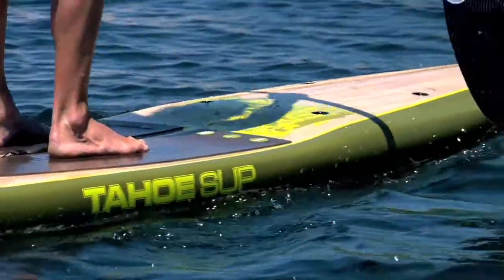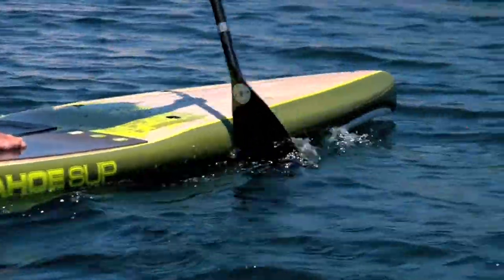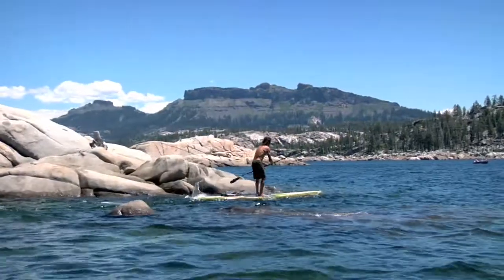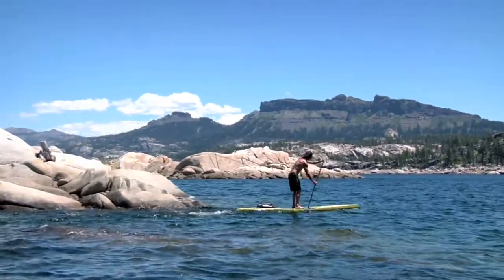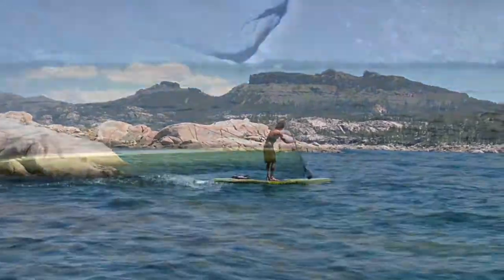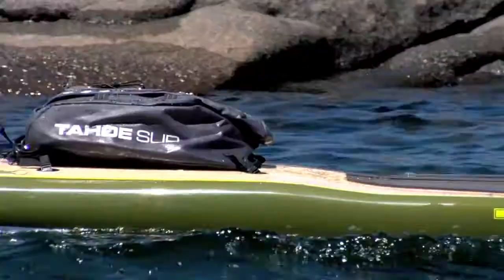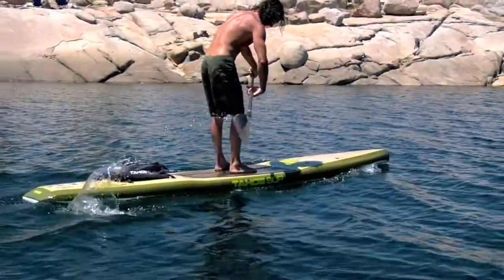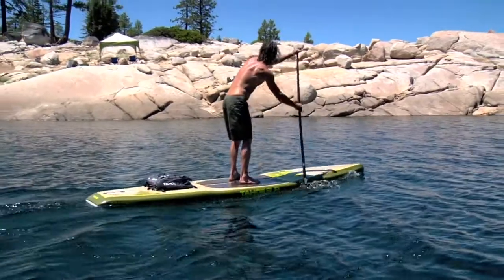Tahoe SUP - 2014 ZEPHYR - stand up paddle board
Inspired by the Greek God of the west wind and pristine Lake Tahoe Cove that share its name, the ZEPHYR is the perfect balance of performance and functionality. The ultimate touring board designed for the adventurer in all of us, the ZEPHYR's increased volume and advanced hull design allow for reaching places a little further out and you'll look good doing it!